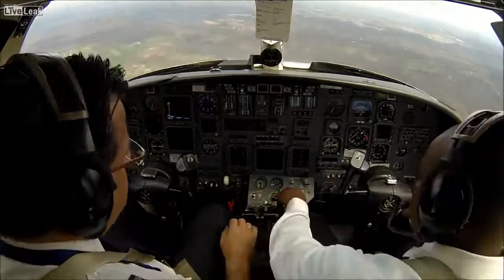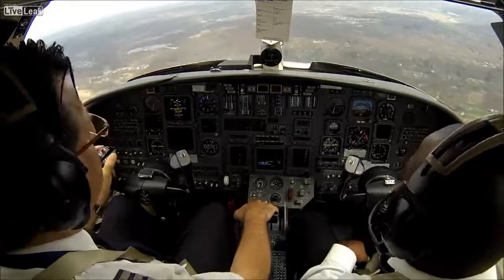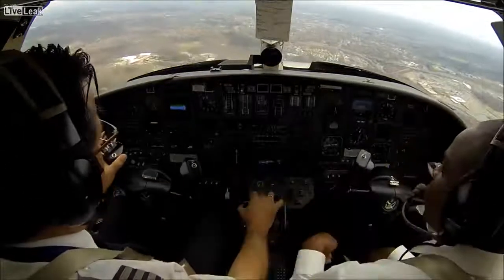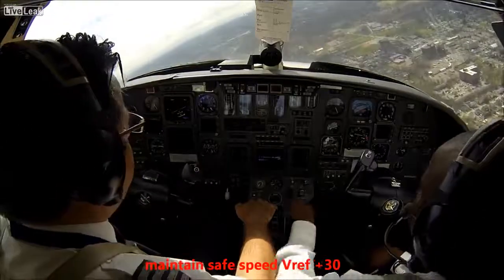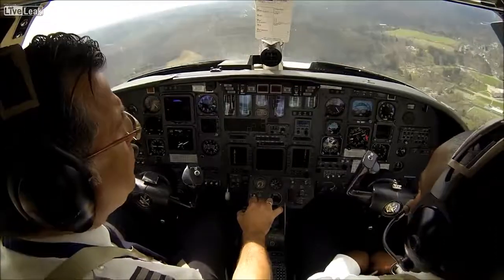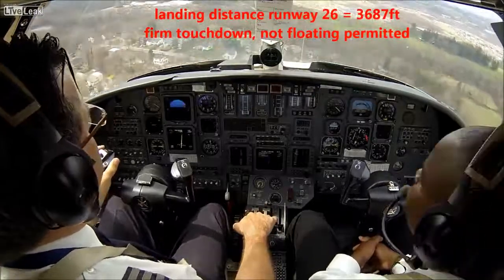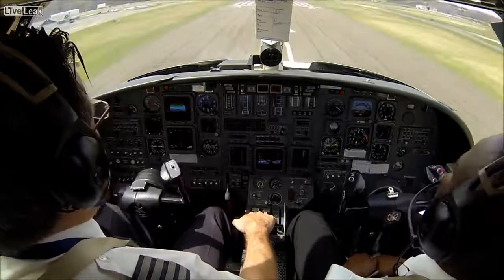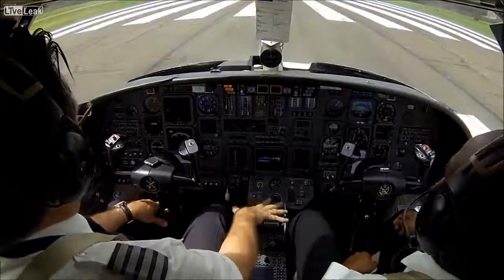Intense pilots view of landing in high turbulence 2016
Intense pilot's view of landing in high turbulence

Sorry, I have no other information on this video...

Second video is of another pilot/aircraft, but it's a cockpit view of landing under the same conditions. Skip to the 3:45 mark on second video...